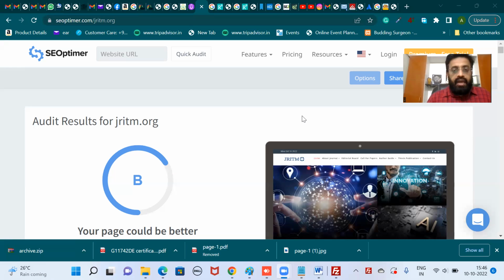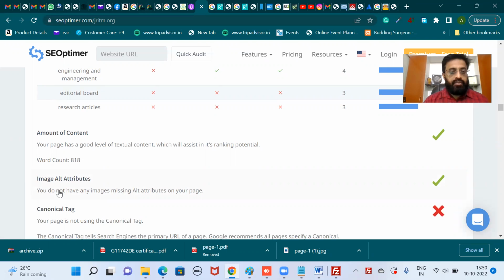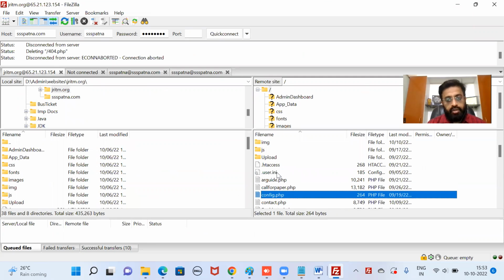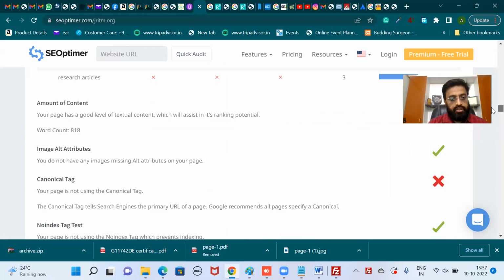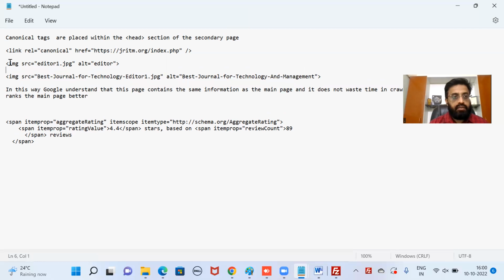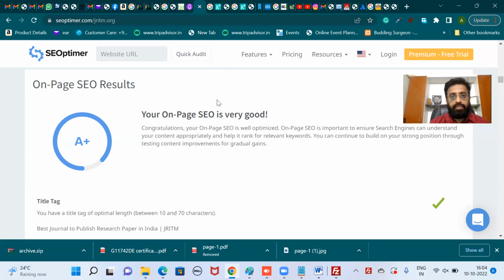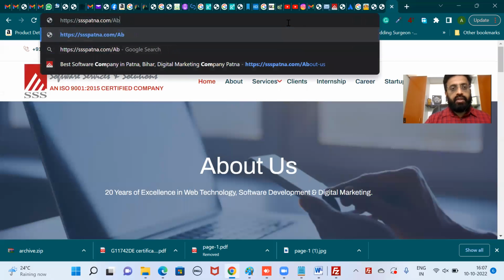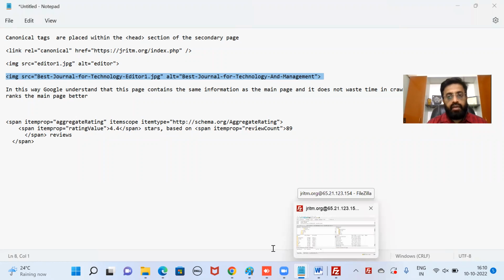3 COMPONENTS OF TECHNICAL seo | 404error PAGE | DR. AAMIR JUNAID AHMAD